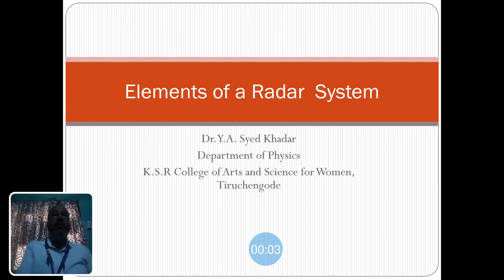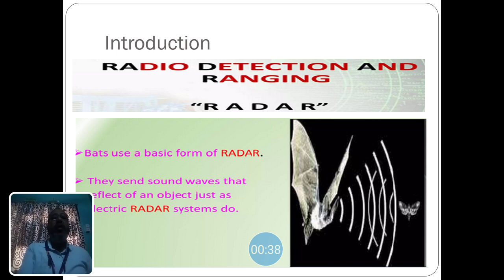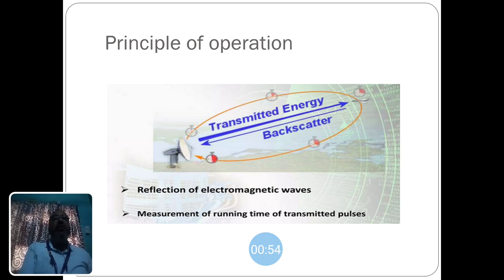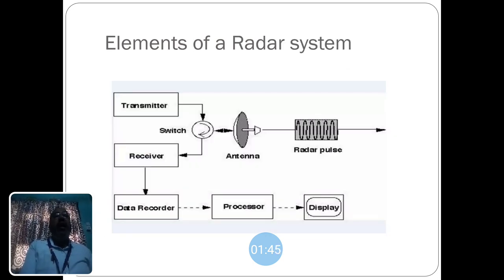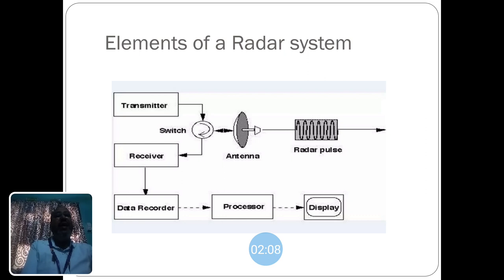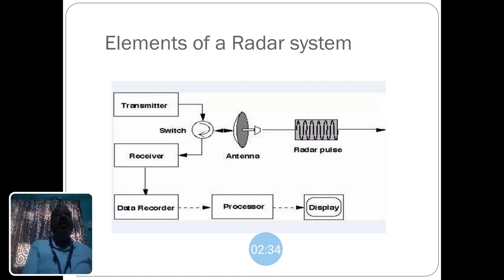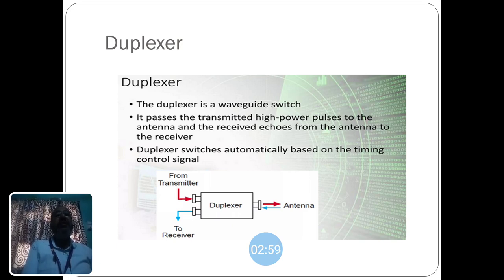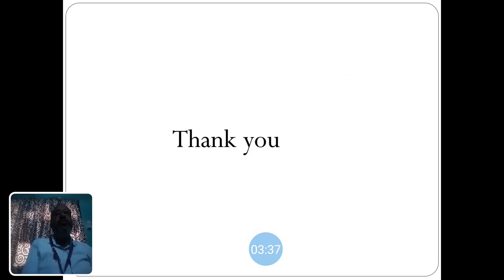LCS : Elements of a RADAR system | Dr. Y.A. Syed Khadar | Physics